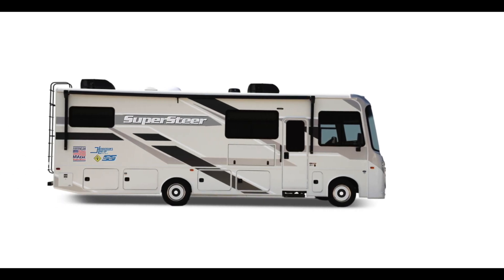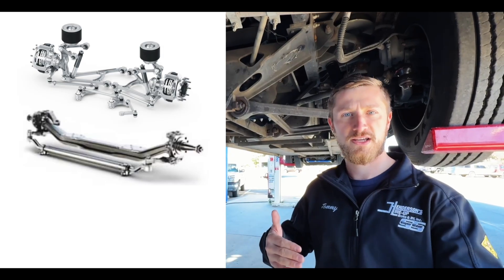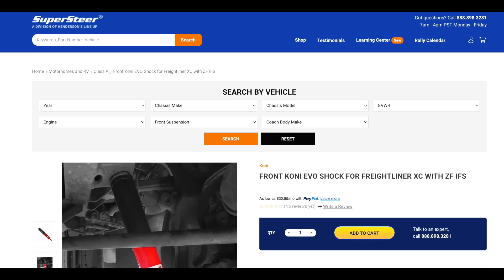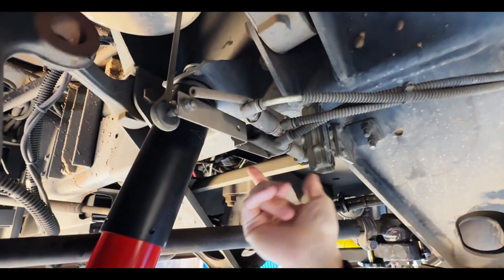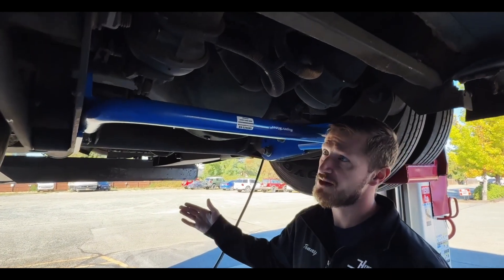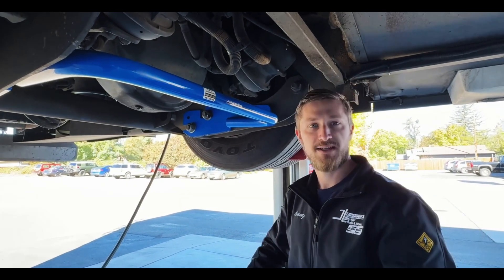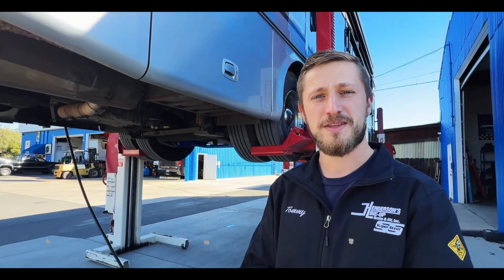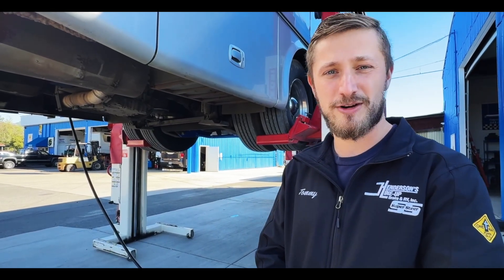Game-Changing Freightliner XC Chassis Upgrades You Need to Know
What time is it? It’s tech time. In this walkthrough, we dive under a 2007 Freightliner XC diesel pusher and break down what matters: ZF Independent Front Suspension (IFS) layout, KONI shock choices, Motion Control Units (MCUs), Safety Plus steering control, and the rear sway bar upgrade. We also compare common front-end variants (I-beam, ZF IFS, VFS) and note key differences vs. Tiffin PowerGlide coaches so you can choose the right parts with confidence.

How the ZF IFS is laid out (and why the steering gear location is unique)
Quick checks to keep the steering gear secure on IFS layouts
The before/after impact of KONI EVO big-bore shocks on dive/porpoising
When MCUs make sense—and when electronic leveling means you should skip them
The rear sway bar’s role on the “open trailing arm” suspension
Which line sizes and part families match Freightliner XC vs. PowerGlide/V-Ride variants

Chapters
00:00 Intro – “What time is it? It’s tech time.”
00:32 ZF IFS overview & steering gear/miter box path
01:30 Freightliner XC front-end variants: ZF IFS, I-Beam (3-bolt vs 4-bolt bell crank), VFS
02:37 PowerGlide note & how to ID your front suspension
03:34 Upgrades installed: KONI EVO big-bore (front) – bounce/dive reduction
04:13 Brake-dive test (before/after)
04:17 MCUs (air-line restrictors): what they do & ride effects
05:06 MCU line sizes: Freightliner (½" OD front), PowerGlide (⅜" OD)
05:28 Electronic leveling caution (ride-height valve vs. sensor)
06:16 Safety Plus steering control: 42270 w/ ZF-10003 K2.5 mount (blowout help, center feel)
07:10 Move to rear suspension
07:22 “Open trailing arm” rear + SS237 rear sway bar (what it does)
08:35 Rear shock options: KONI FSD 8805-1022 vs. EVO 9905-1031
09:17 Front shock part guidance for I-Beam (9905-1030) & VFS (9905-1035)
09:52 Rear MCUs: typical ¼" OD lines, T-fitting cases (SSE455T/N) & standard MCU (SSE4055)
11:14 XC vs. PowerGlide/V-Ride recap (sway bar & mounting differences)
12:02 Final recommendations & service network note
12:36 Like/Subscribe & where to learn more
12:58 Sign-off

Need help picking parts?
Visit the Chassis Solution Center at SuperSteerParts.com (search “Freightliner XC”)

Safer and Happier Driving.